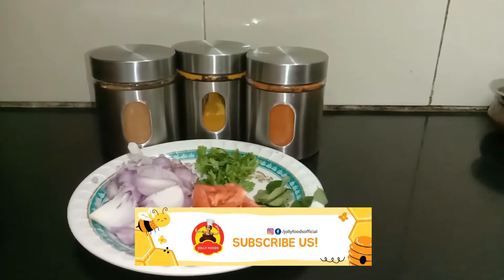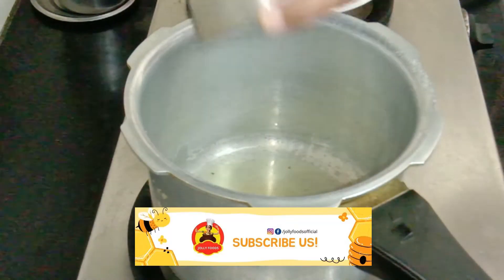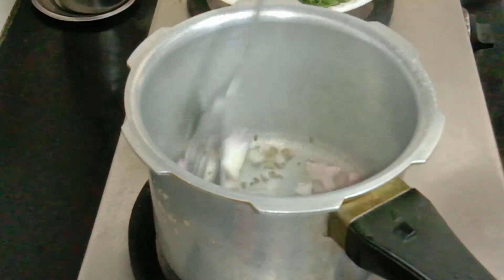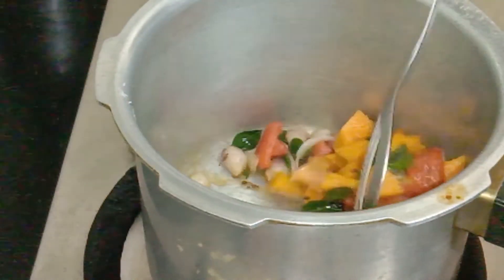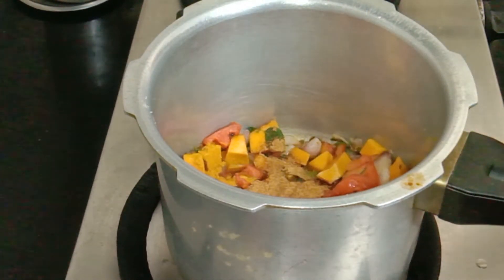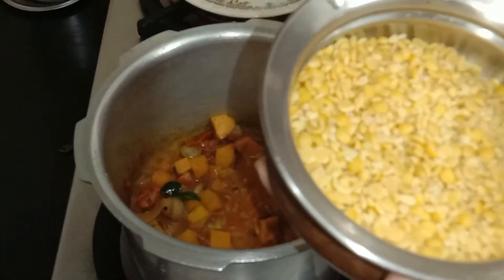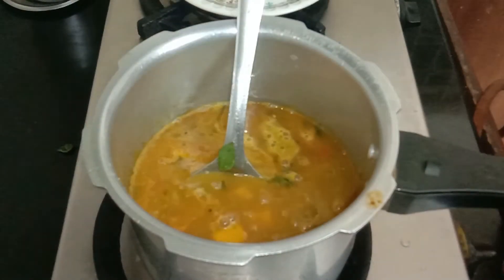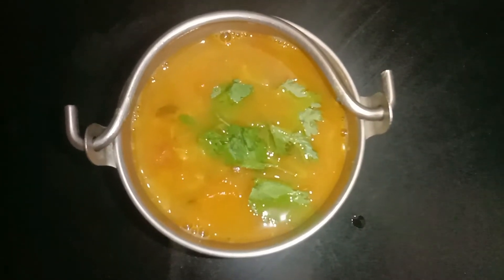அட இவ்வளவு easy ah? சாம்பார் செய்யலாமா | JOLLY FOODS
Hi There,

This, is the First original YouTube series on Baking for free.